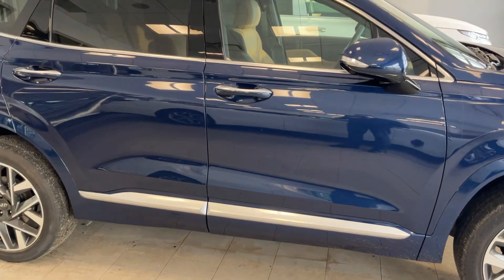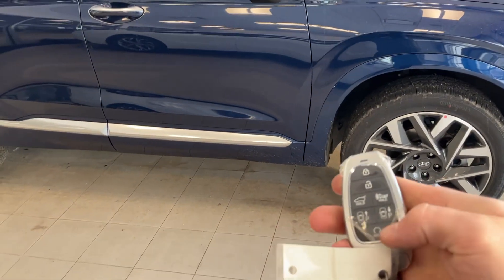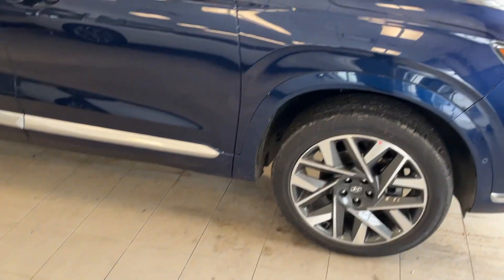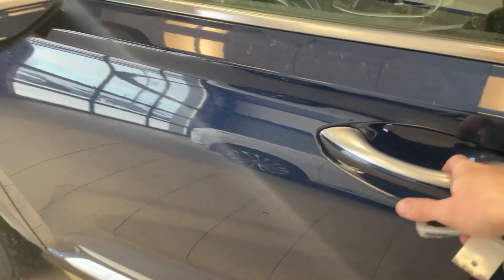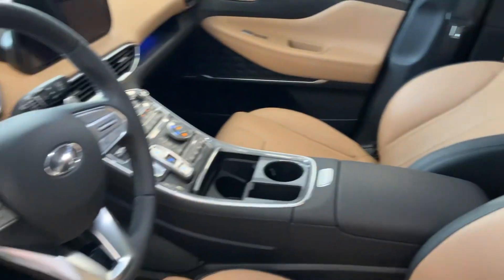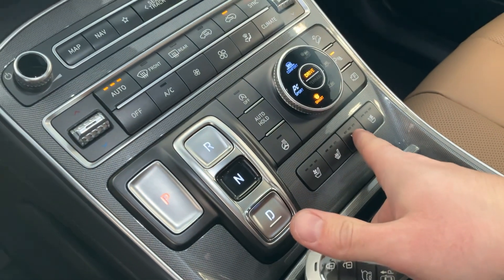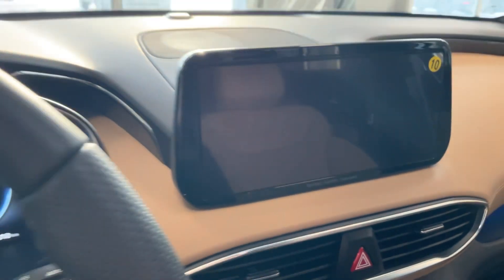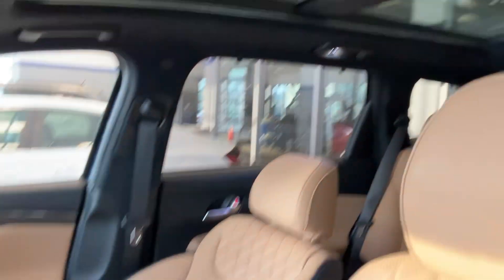2023 Hyundai Santa Fe Ultimate for Kris II Your Friends at River City Hyundai